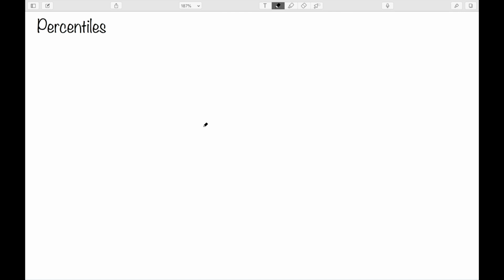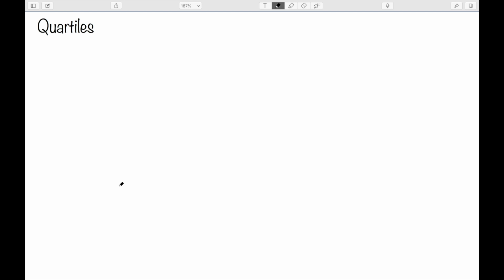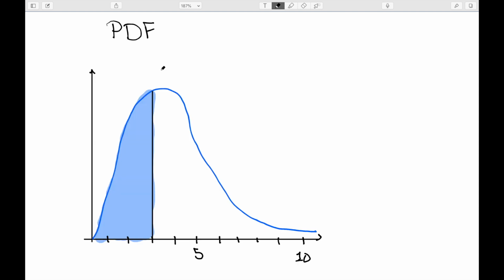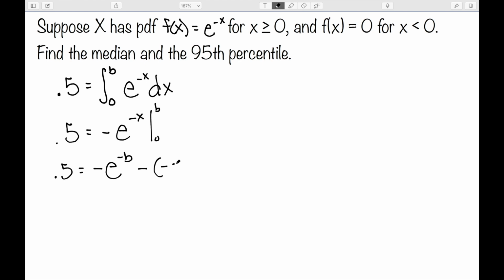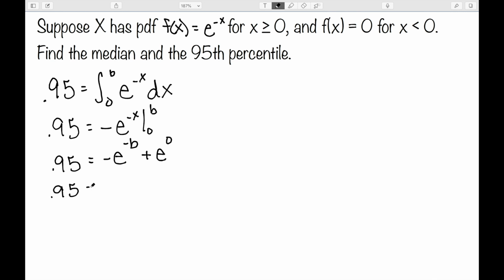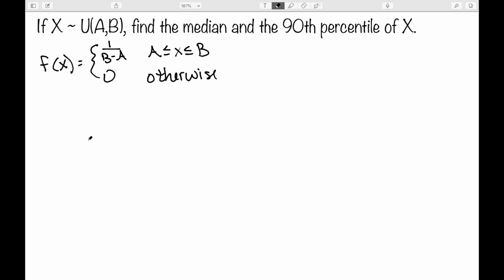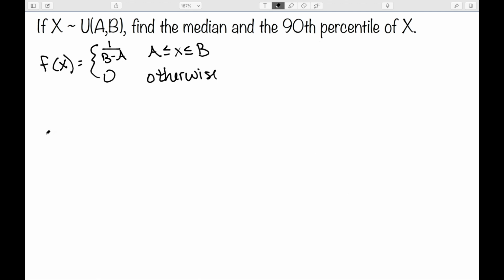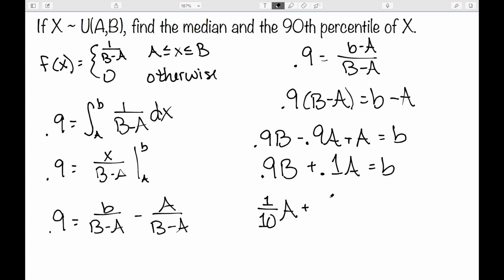Percentiles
I define the percentile of a continuous distribution, and do several examples of finding these percentiles. I also define quartiles, and discuss how they are related to percentiles. I show how to easily find the median using either the probability density function (pdf) or the cumulative distribution function (cdf).